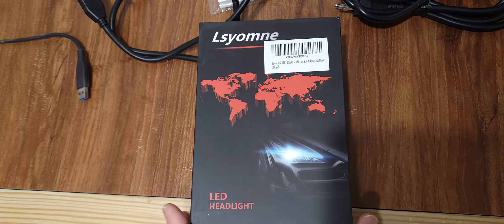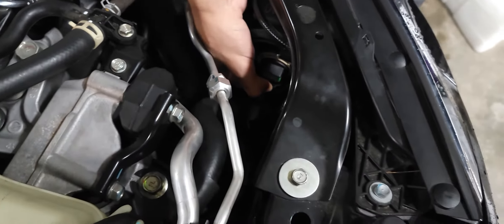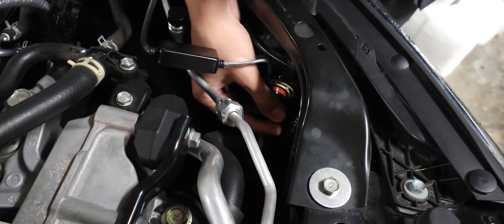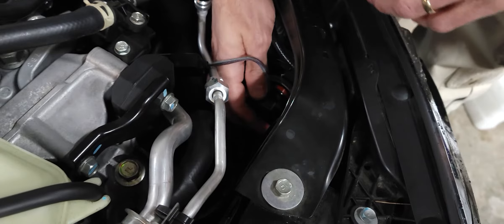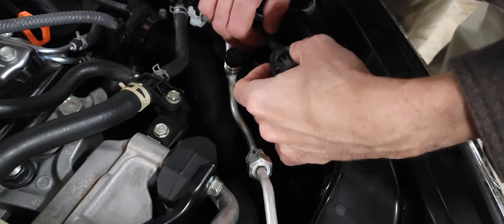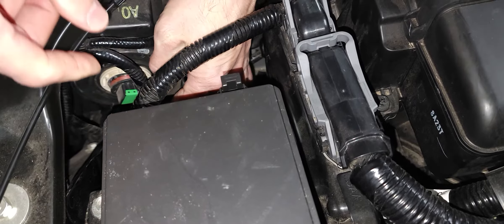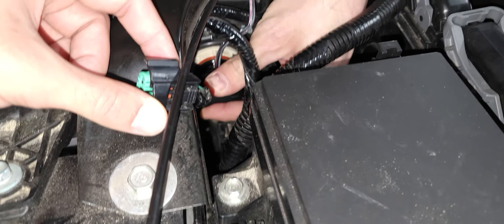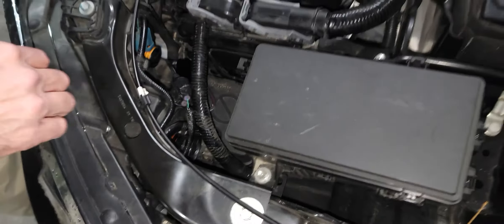HOW TO CHANGE THE REGULAR HEADLIGHT BULBS TO LED ON A 2018 HONDA CIVIC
These low beams are H11